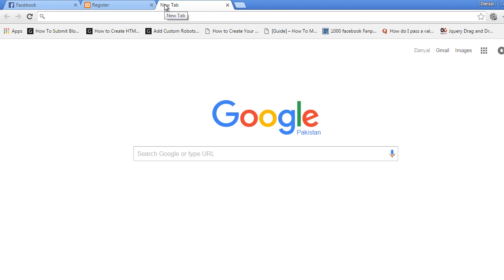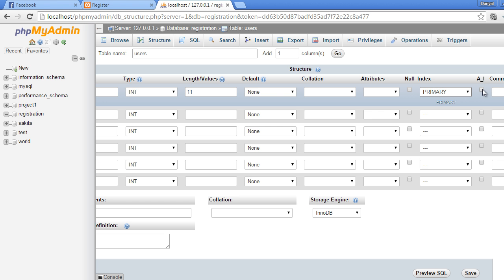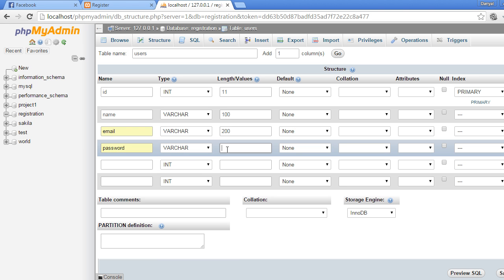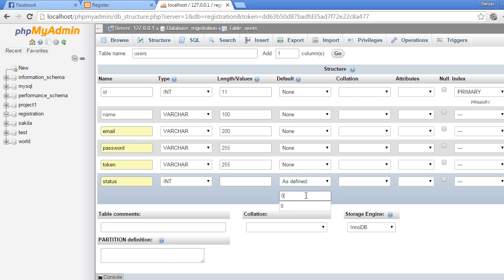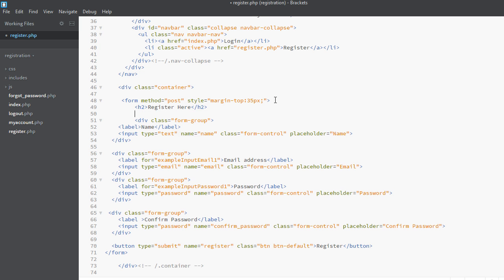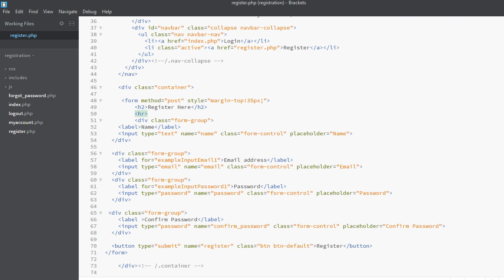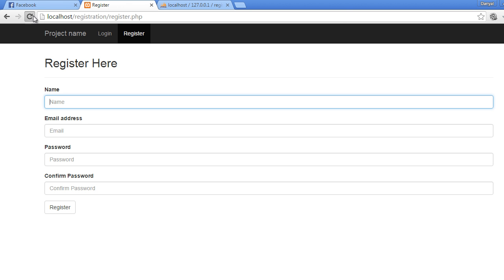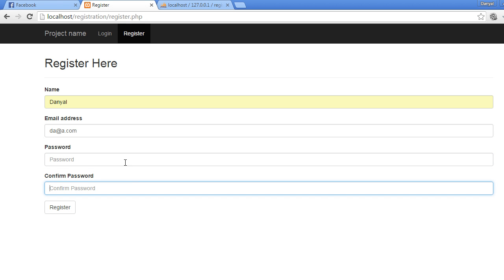Lecture 6 : create users table and form validation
You can get the full course in just a few bucks